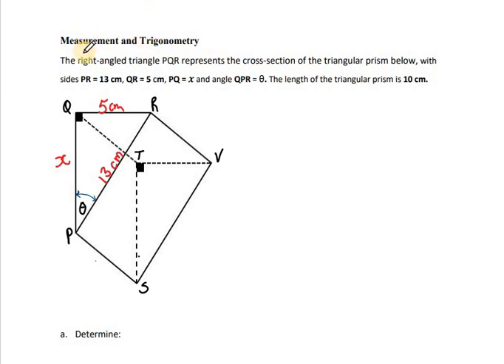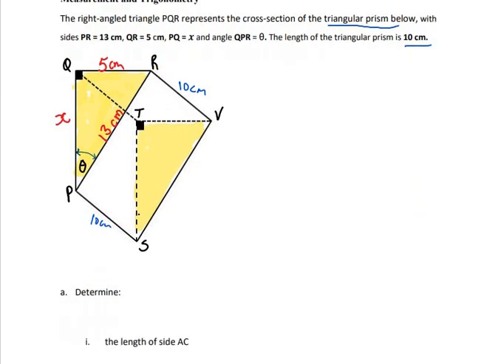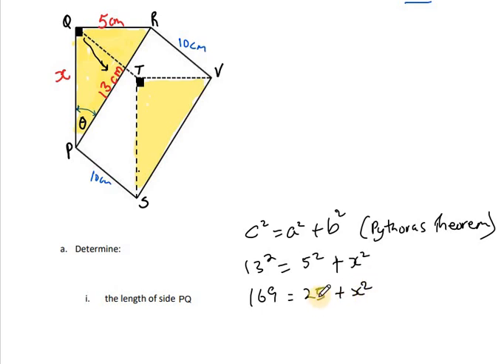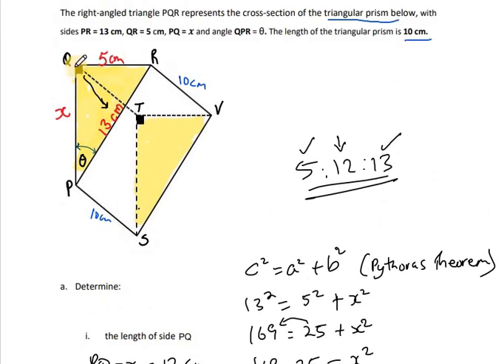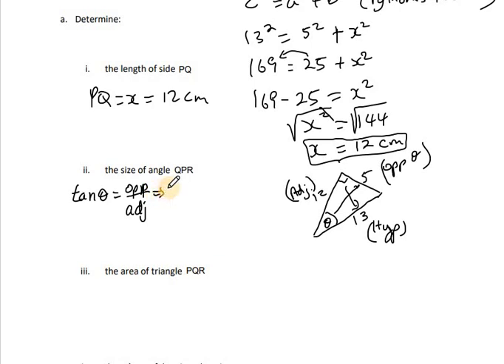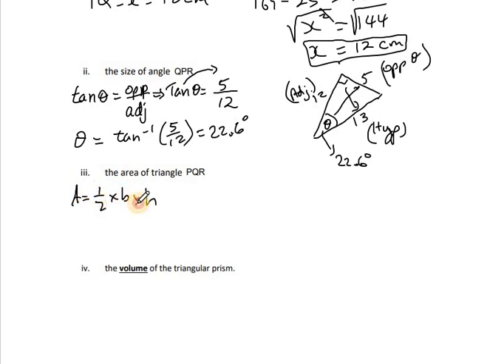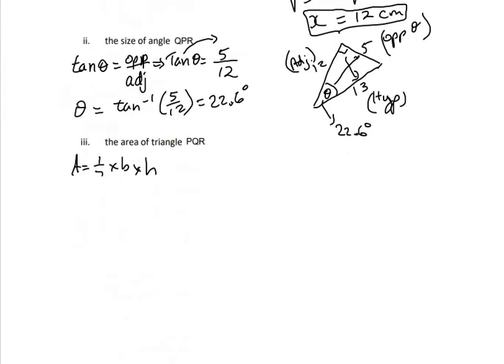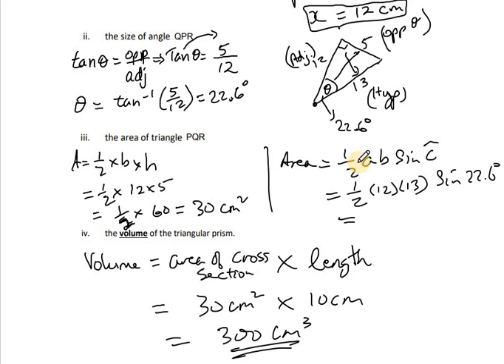Volume of a Triangular Prism | CSEC Math Exam 2024 Revision Lesson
Volume of a Prism = Area of uniformed cross-section x length
In this lesson you will learn how to find the area of a triangle (the cross section of the prism) using two different formula, one of which is trigonometry: 1/2 x a x b x Sin C